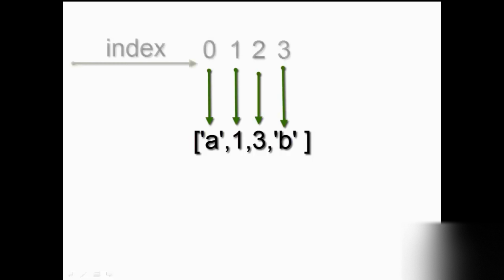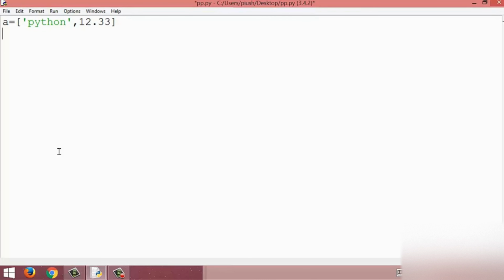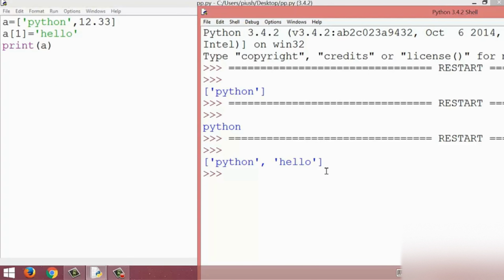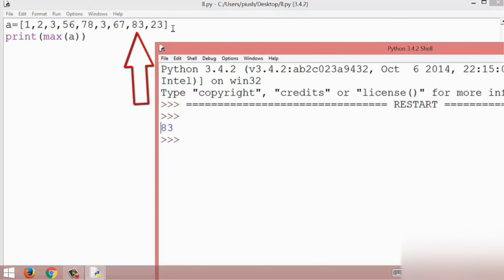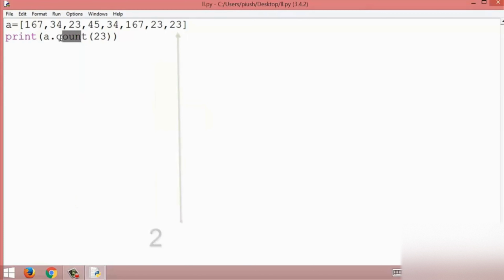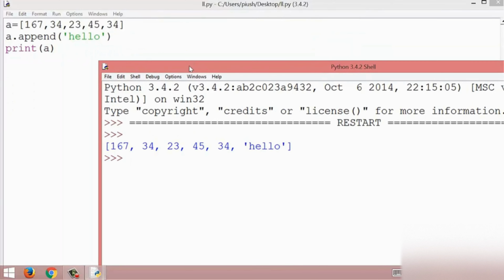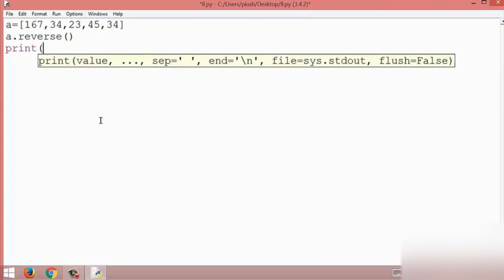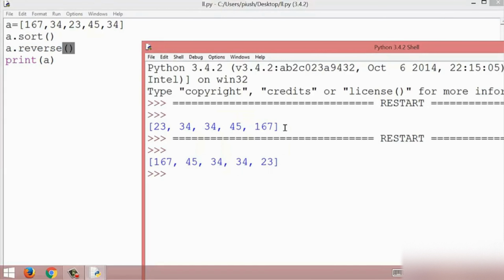Python List Methods Explained: Ultimate Guide to List Manipulation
Unlock the full potential of lists in Python with this comprehensive guide to Python list methods! In this video, we explore the most commonly used list methods such as append(), insert(), remove(), pop(), sort(), reverse(), and many more. Learn how to manipulate and manage lists efficiently, whether you're adding, removing, or sorting elements. This tutorial is packed with examples and practical use cases, making it perfect for both beginners and those looking to enhance their Python skills. By the end of this video, you'll be well-equipped to handle lists in any Python project!
Where you can find us.